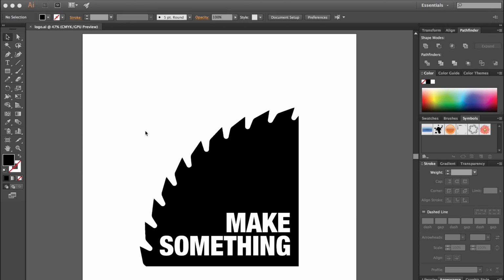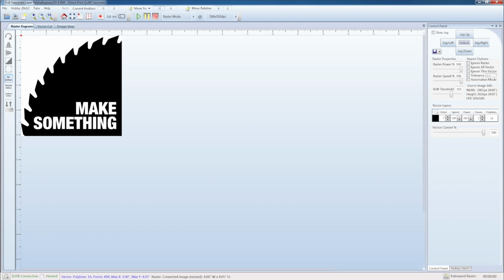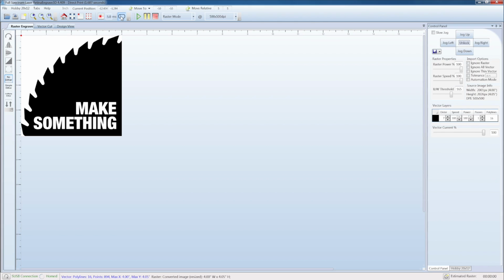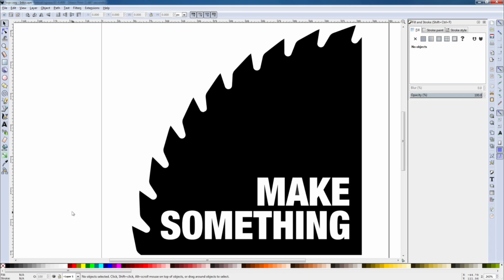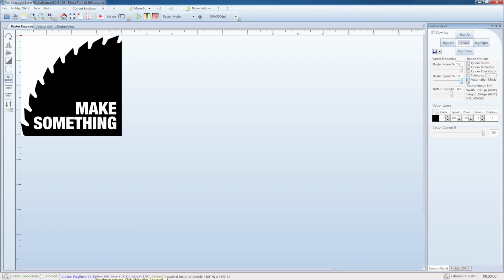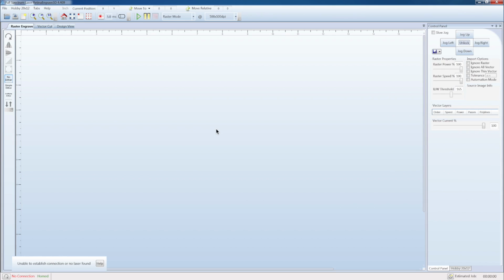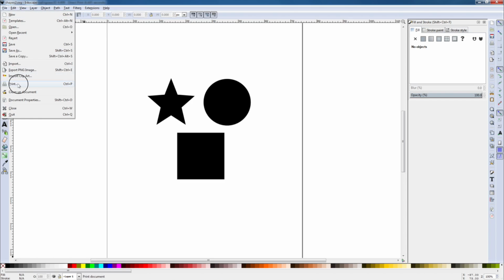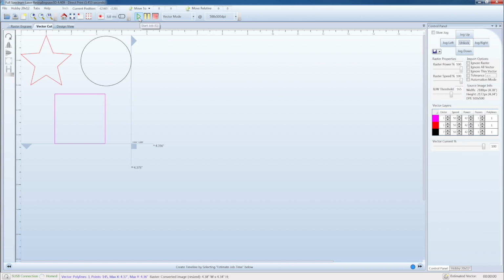Retina Engrave 3-D Software Overview | Make Something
In this video, David at Make Something reviews the basics for Retina Engrave 3-D (software for the H-Series Laser Engraver/Cutter from Full Spectrum Laser). For more videos from David at Make something